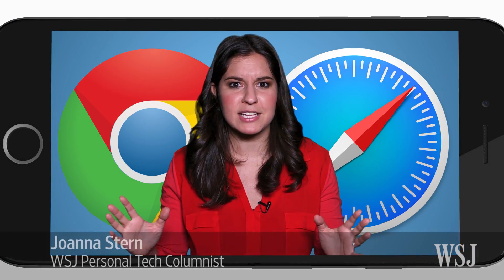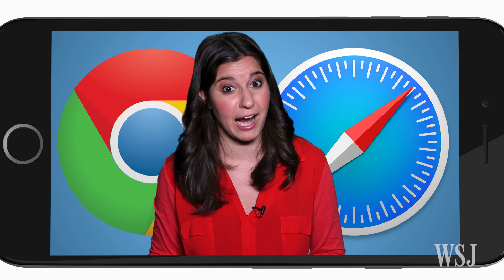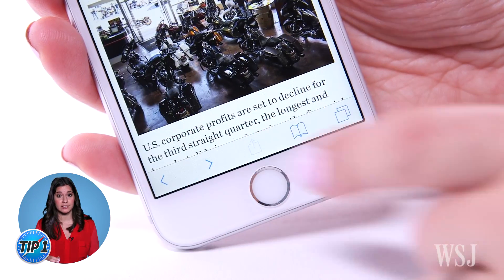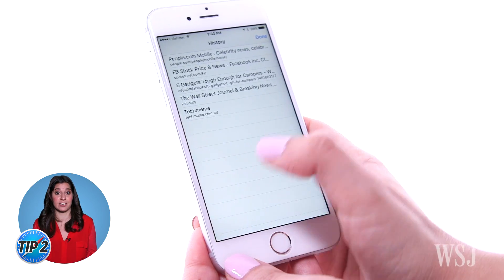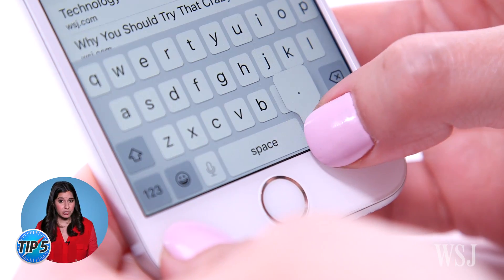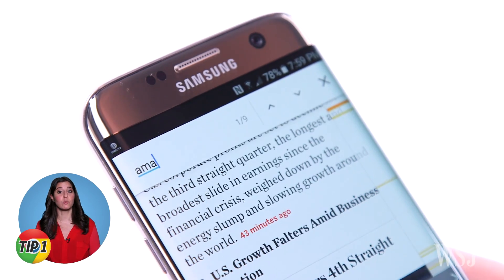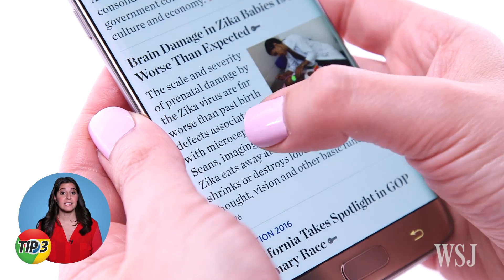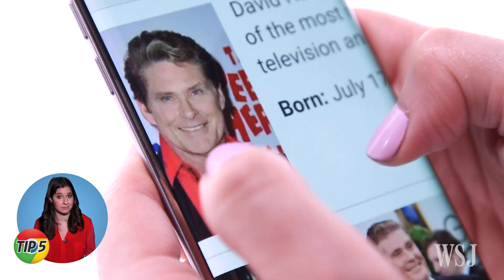Tips for Better iPhone and Android Web Browsing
Life doesn't have to be a series of fights with your phone's Web browser. WSJ's Joanna Stern reveals the best hidden tricks for the iPhone's mobile Safari and Android's Chrome. Photo/video: Drew Evans/The Wall Street Journal.